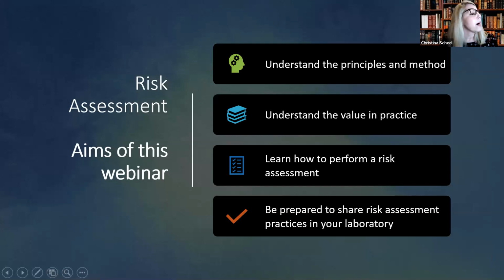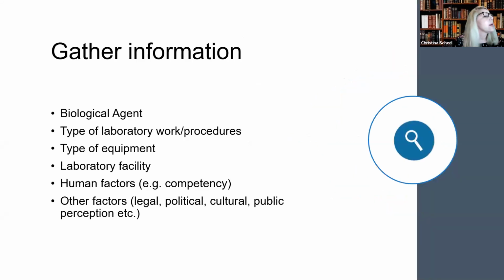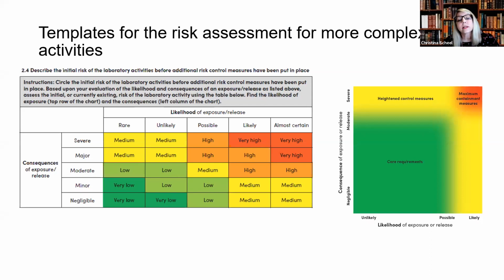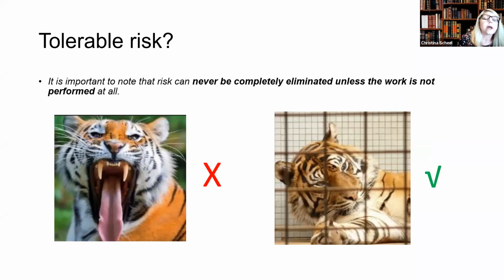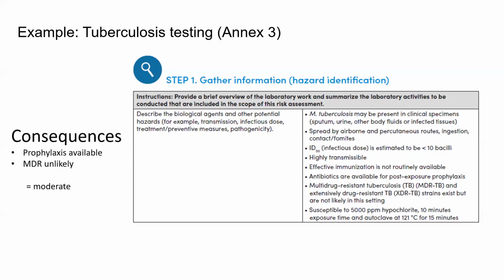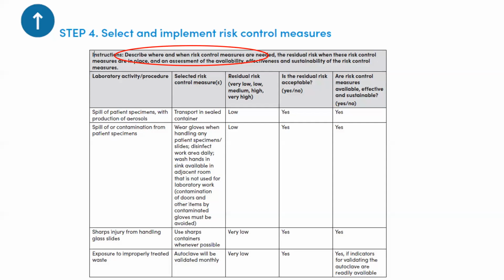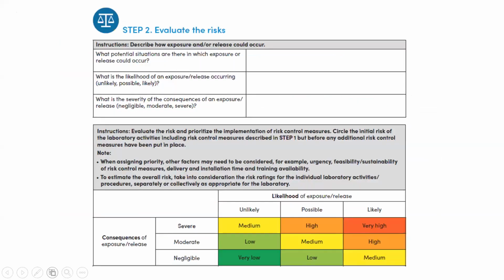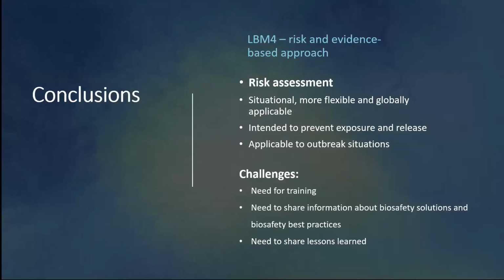CARPHACariPHLN Biosafety and Biosecurity Webinar SeriesSession #2